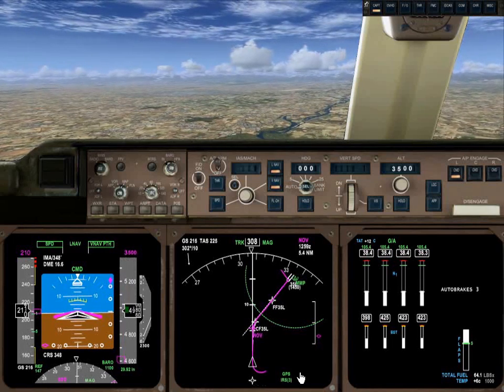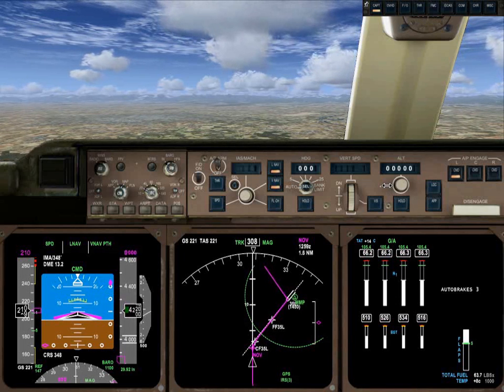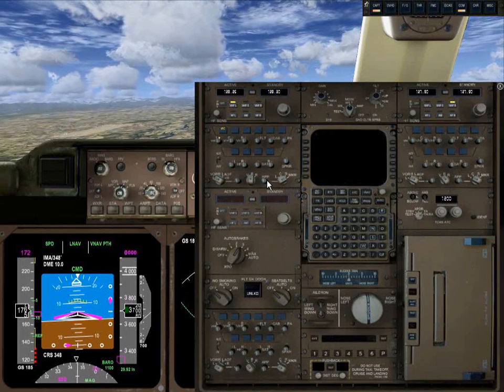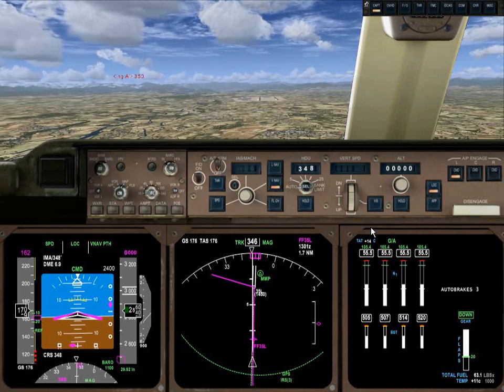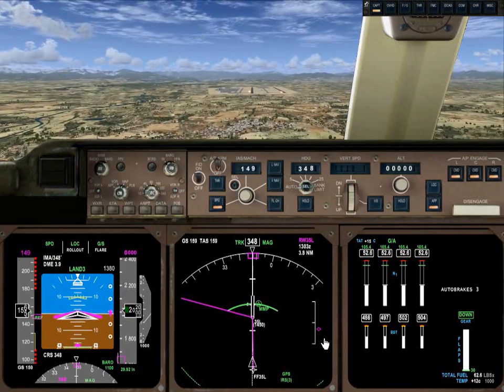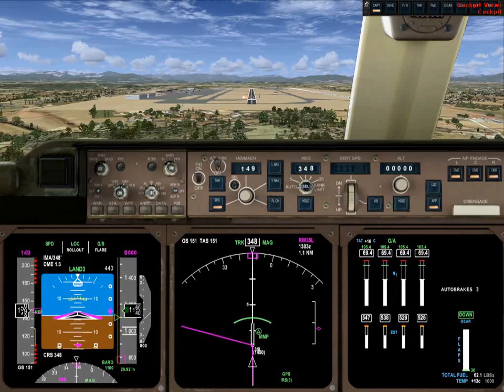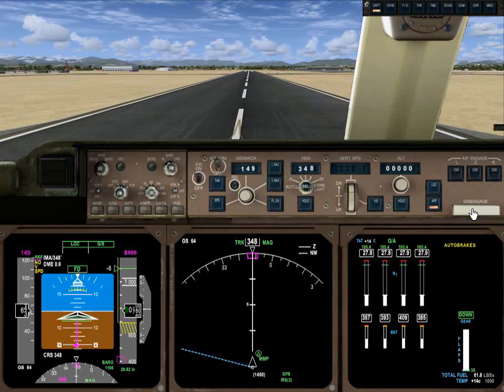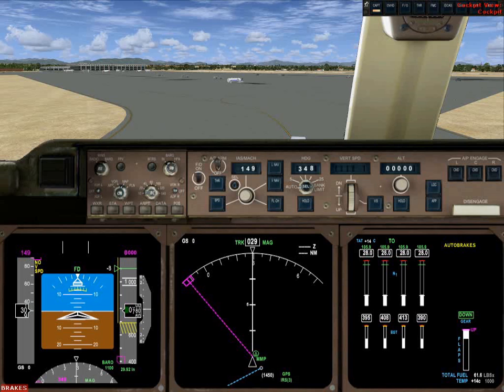PMDG 747 Flight Tutorial Part 9 Final